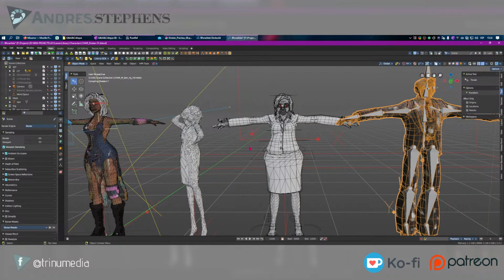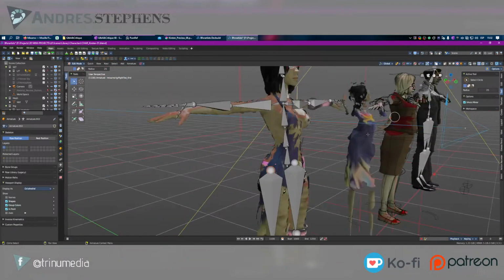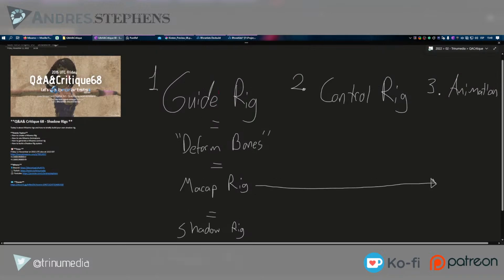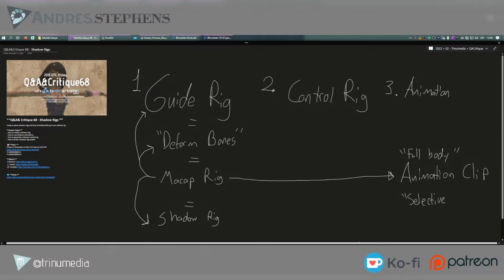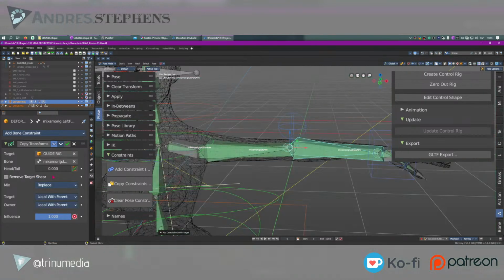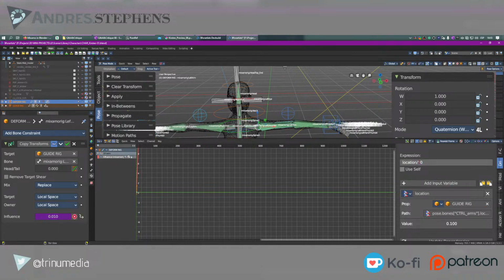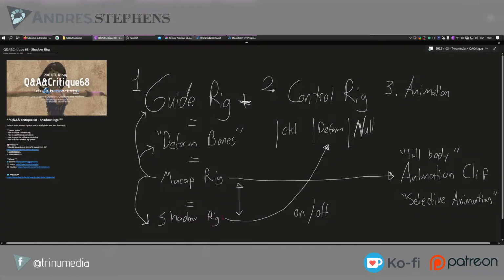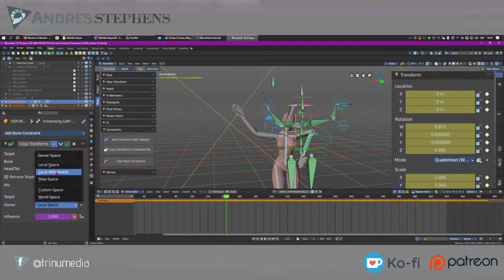Q&A& Critique 68 - Shadow Rigs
Today is about Mixamo rigs and how to briefly build your own shadow rig.

Events Topics:
- How to create a Mixamo Rig
- How to use Mixamo Animations
- How to generate a Mixamo control rig
- How to build a Shadow Rig system

Time:
Friday 11 November at 2015 UTC also at 1515 EST

Affilliate Links - every sale helps not one but two people do great things for you.